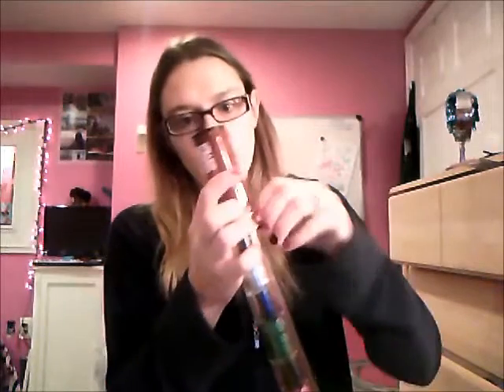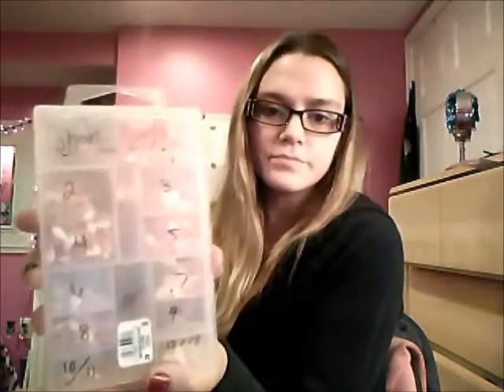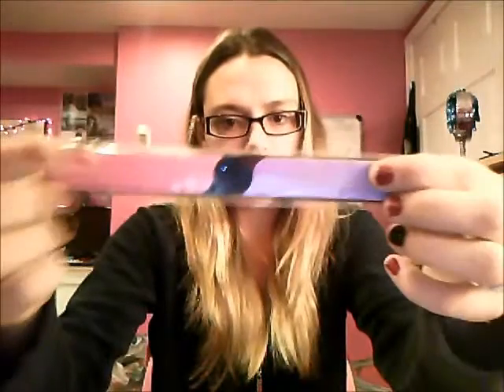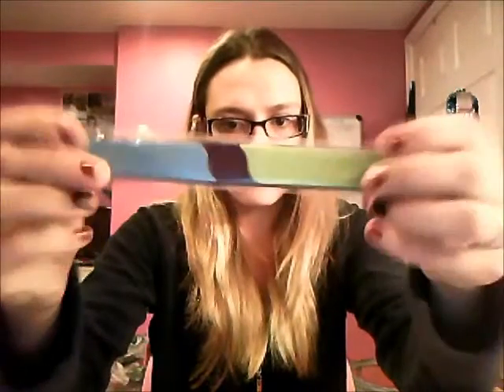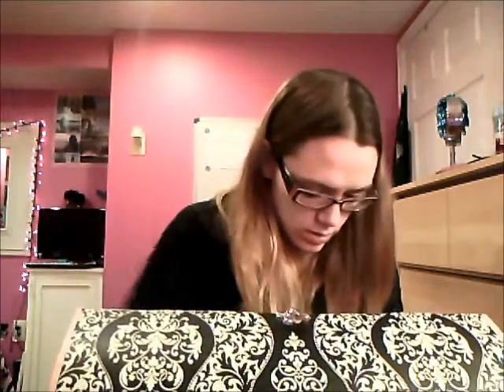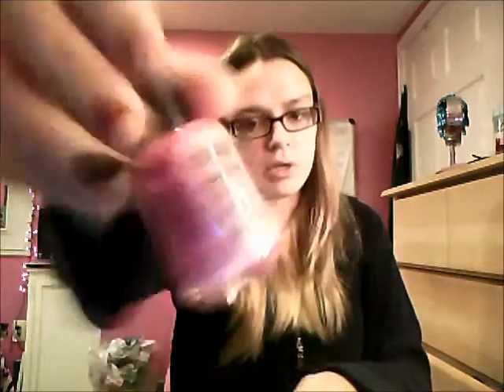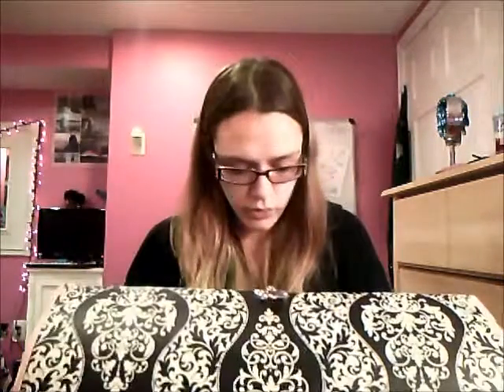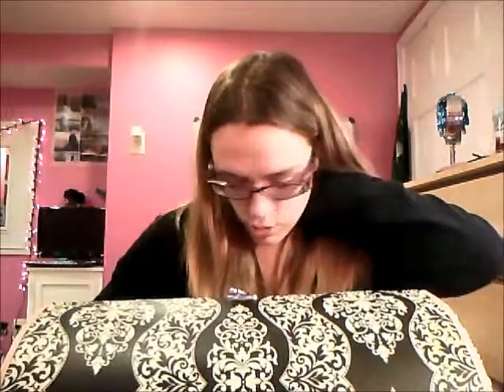My Nail Polish Collection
Most of my nail polish can be found at:
CVS
Walgreens
Wal*Mart
Target
Ulta
Avon
Avon.com
Amazon.com

The more expensive makeup brands can usually be found at:
Macy's
Sephora
Ulta

Prices do range depending on the store you find them at and also where you live.
Keep in mind that not all stores have the same lines. You can also order anything you see off of amazon.com if you can't find the color in stores.
Please comment if you would like a tutorial on anything shown.